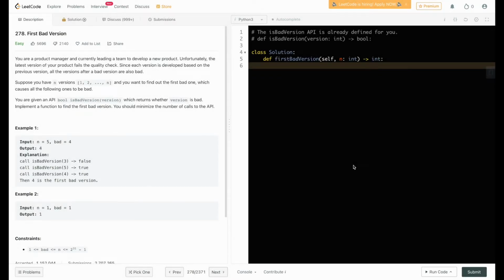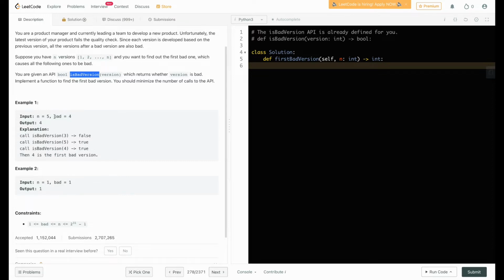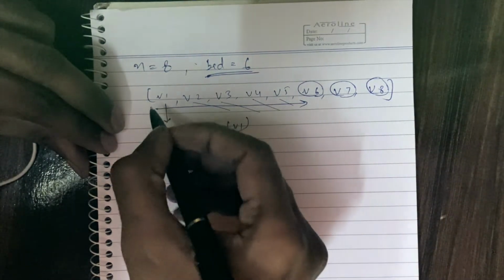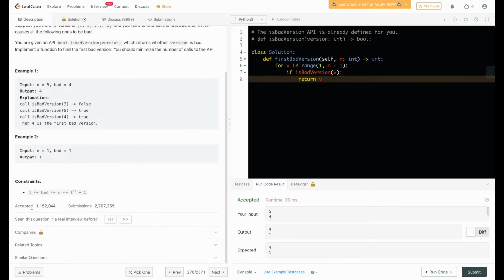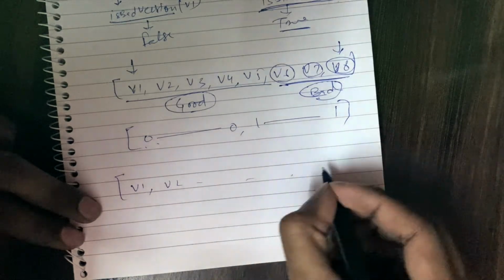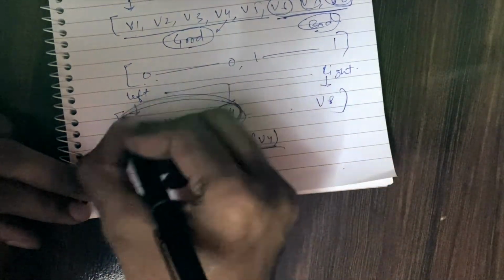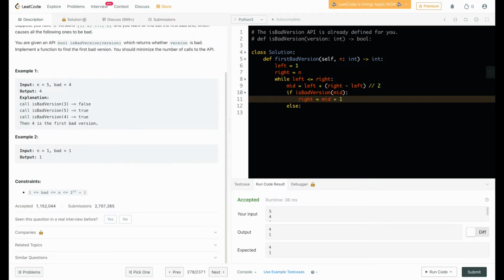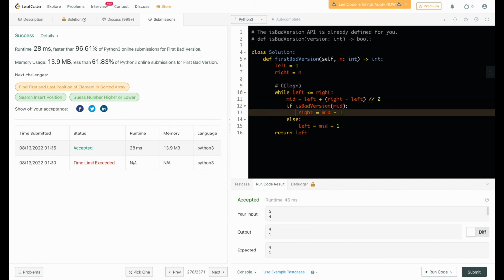First Bad Version, Leetcode 278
Explains "First Bad Version" problem of the leetcode with code in Python.

00:00 - Problem explanation
02:33 - Linear search approach | O(n) time and O(1) space complexity
06:44 - Binary search | O(logn) time and O(1) space complexity